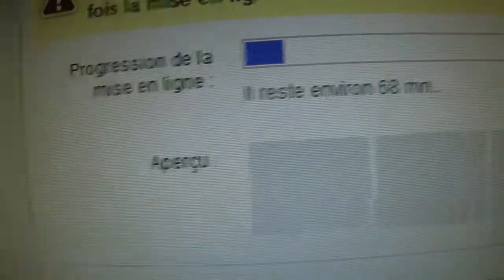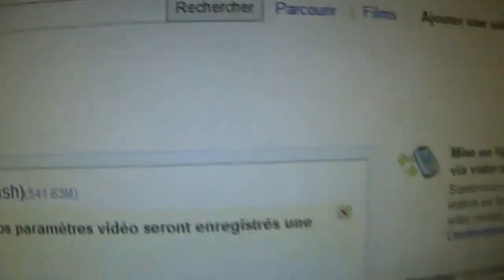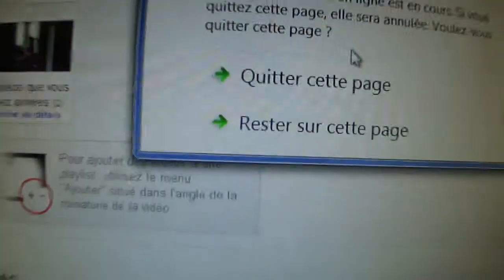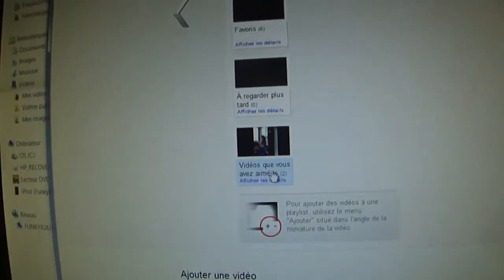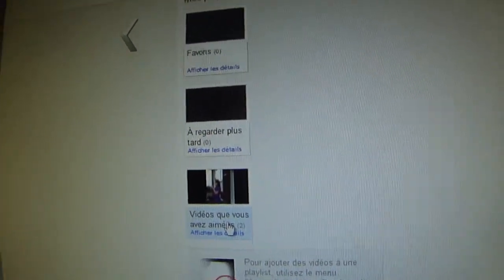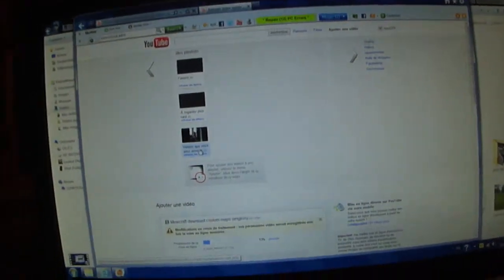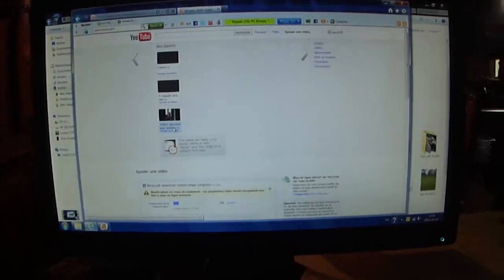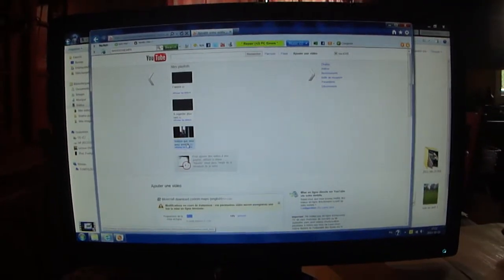my youtube chanel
every friday is a new minecraft gameplay